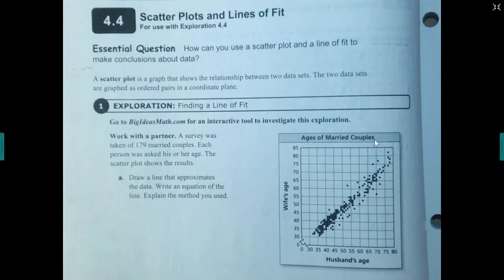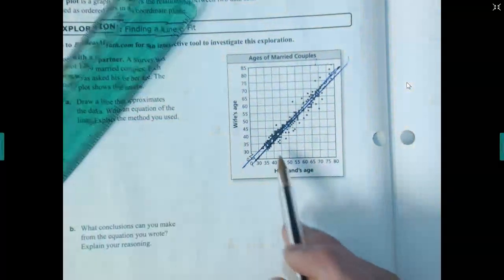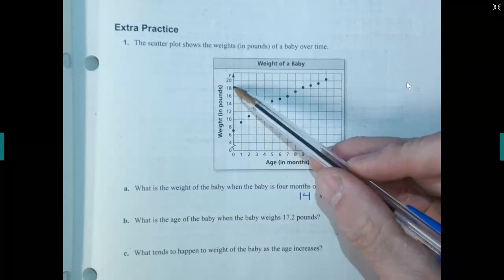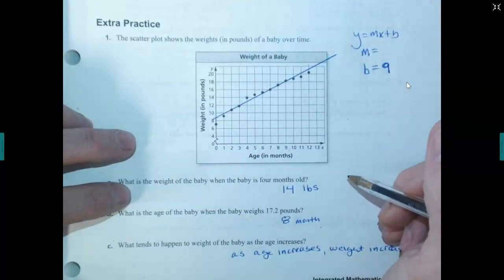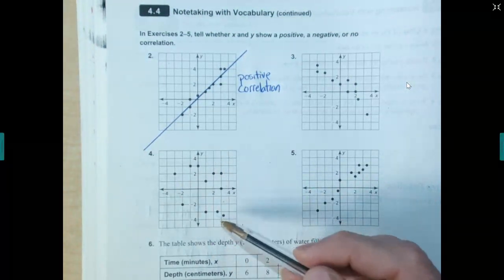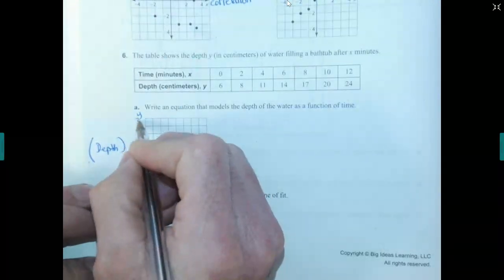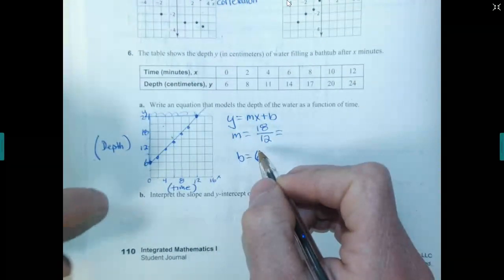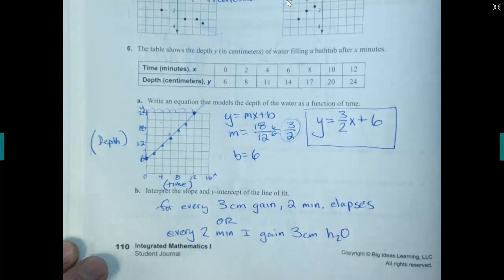Alg 1 - 4.4